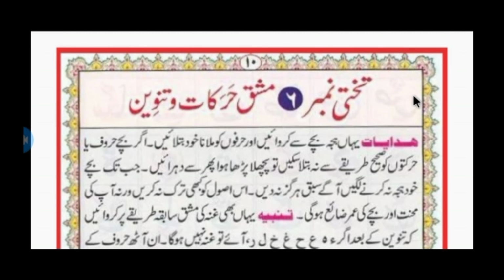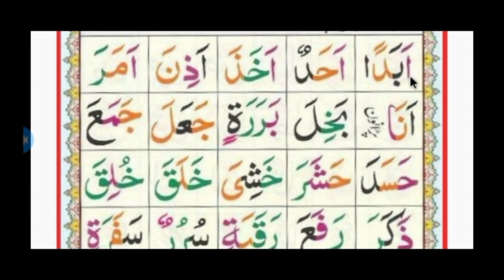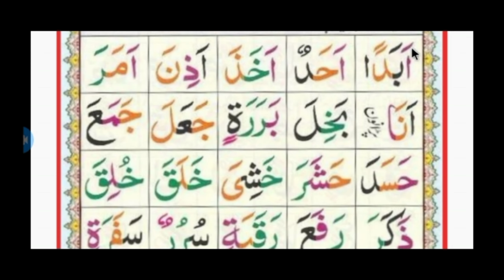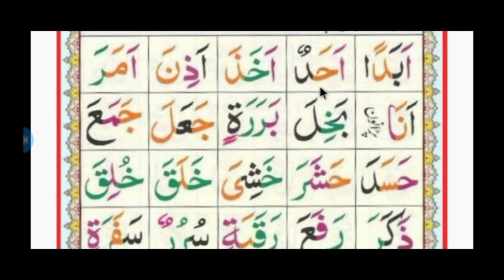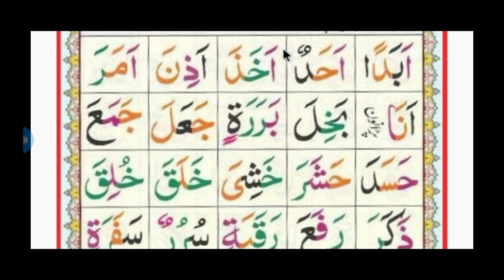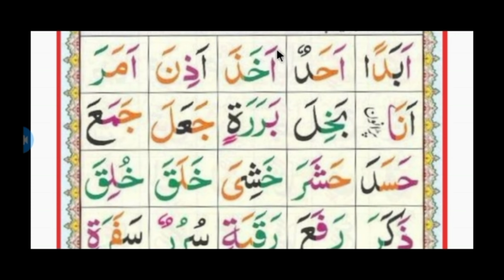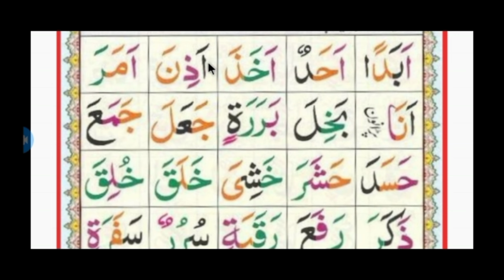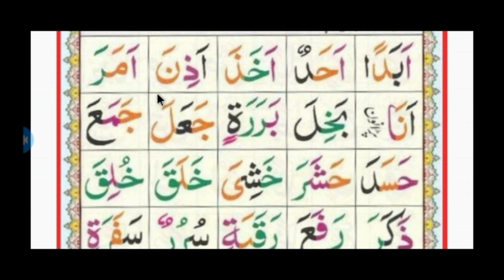qaida lesson 6 part 1 by Hafiz shahab in English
assalamualaikum